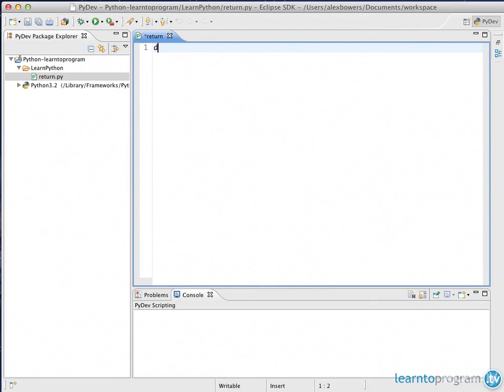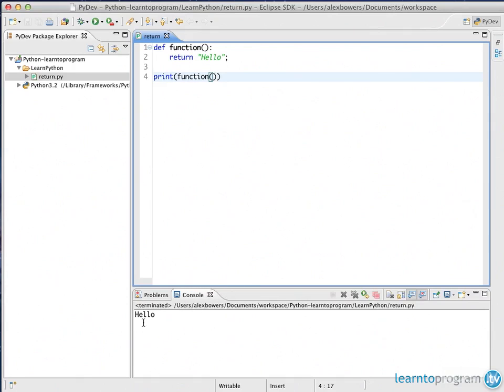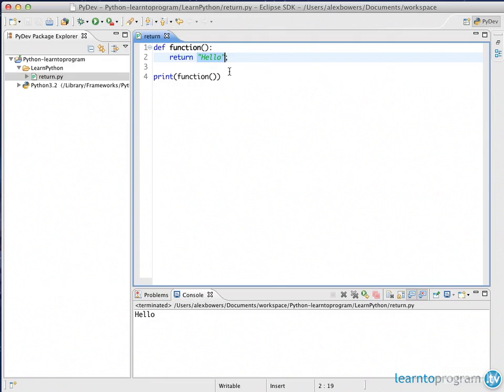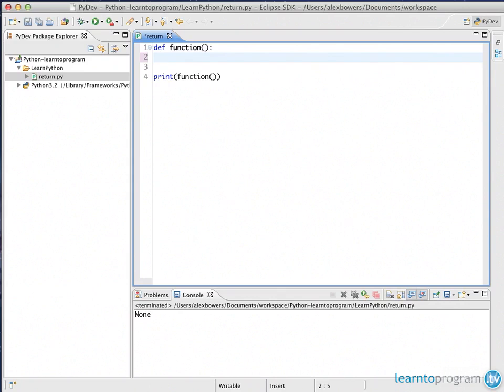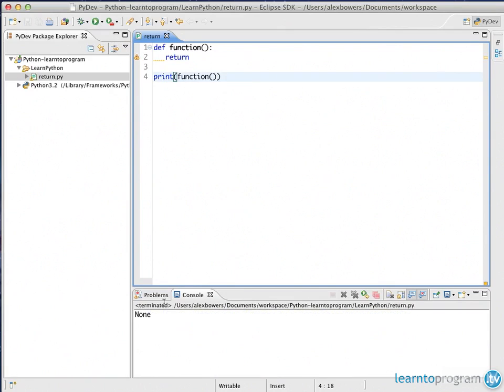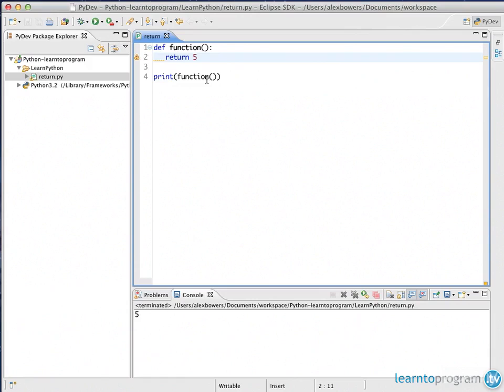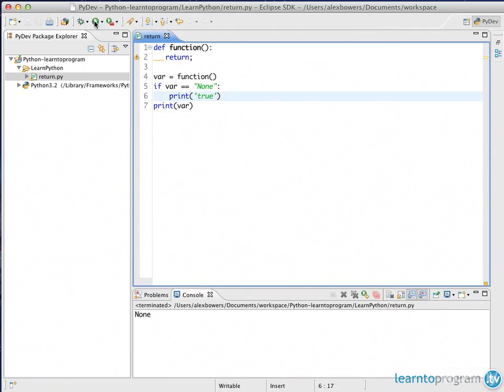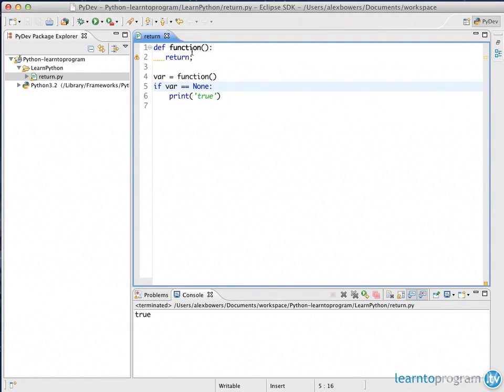003 More on Returns